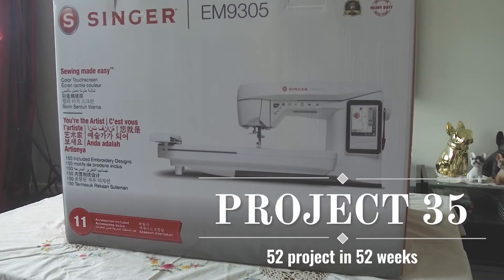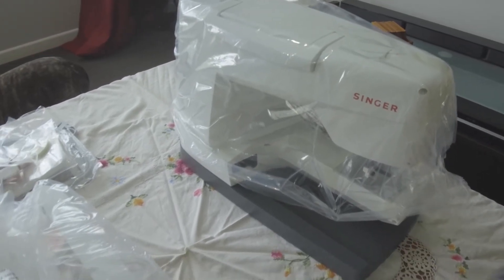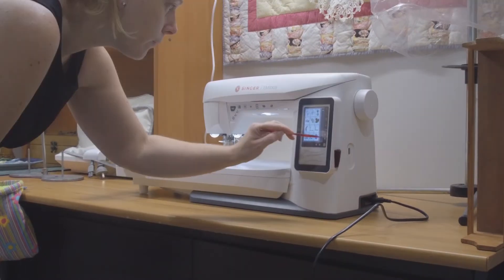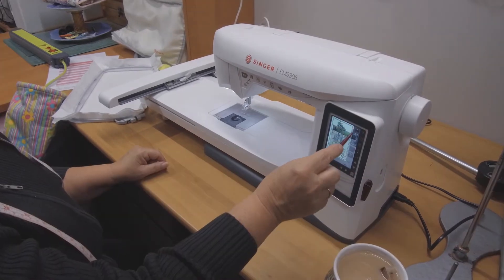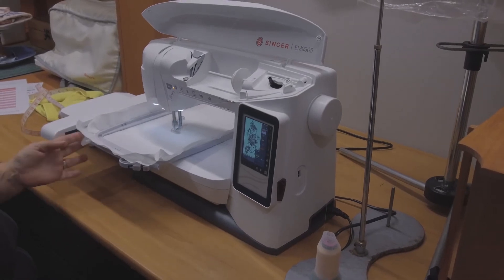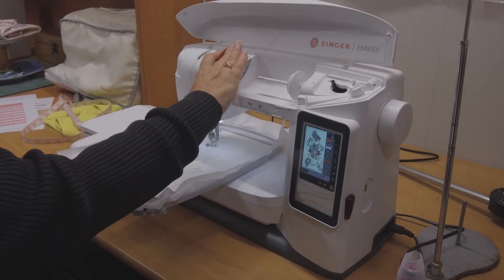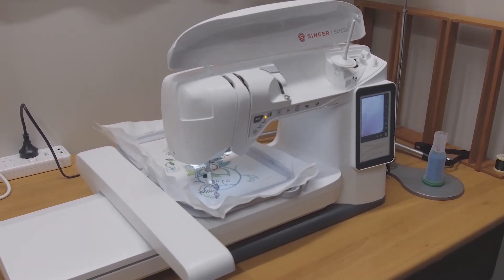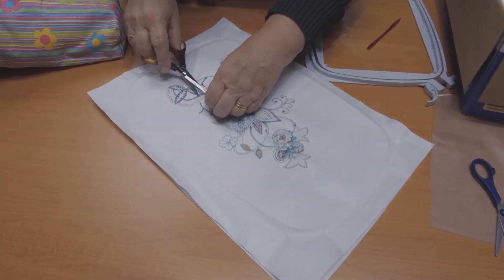First time using our Singer EM9305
Project 35 my Mum and I just brought a Singer EM9305 embroidery machine, this vlog is about our first time using it. We had so much fun and can't wait to show you more projects on this machine

This year instead of making a new year's resolution my mum and I decided to do a challenge. We are doing 52 projects in 52 weeks. I am vlogging these projects to keep an account of how our challenge goes over this year